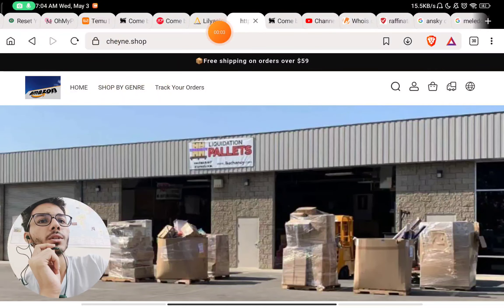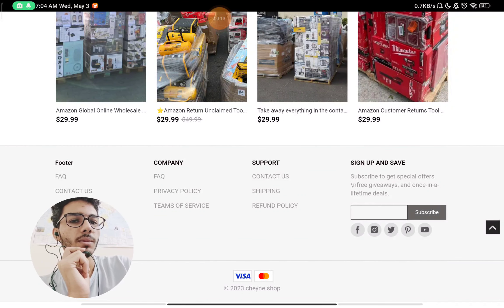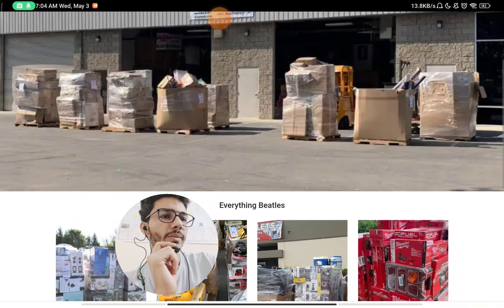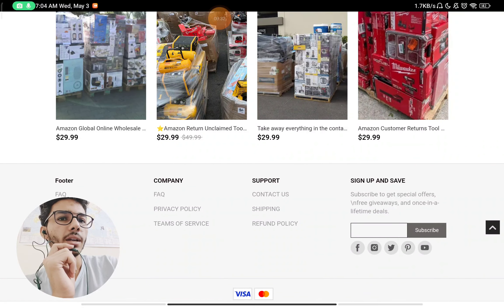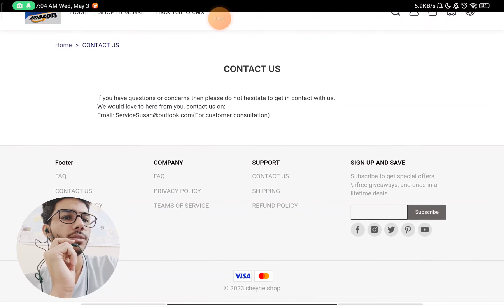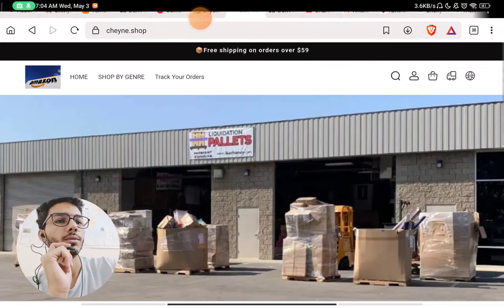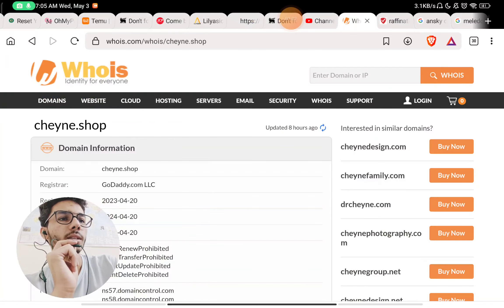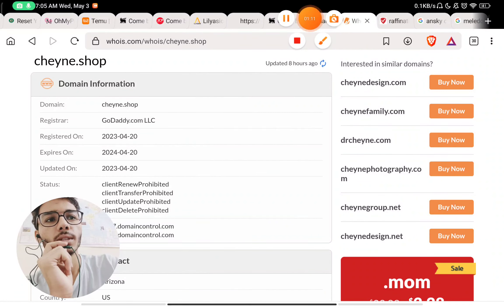Cheyne shop Reviews | is Cheyne.shop Scam ?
Timestamps -

0:00 - Cheyne.shop Reviews
0:33 - is Cheyne.shop Scam ?